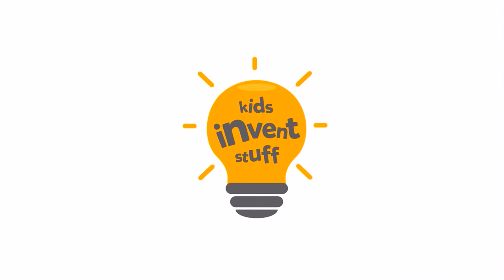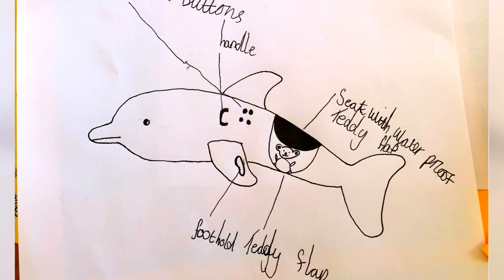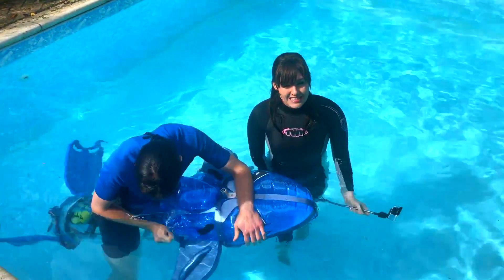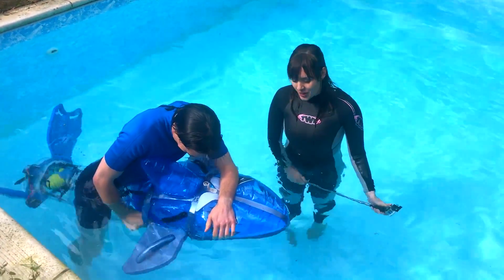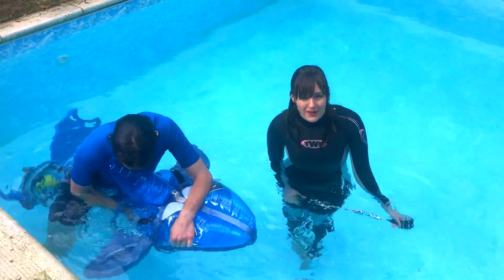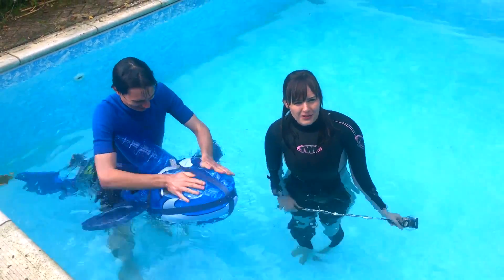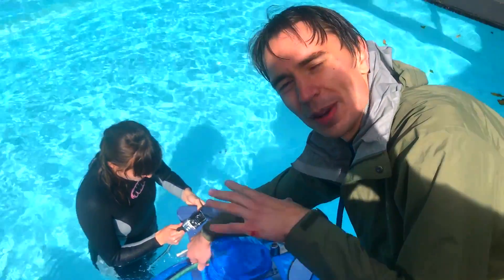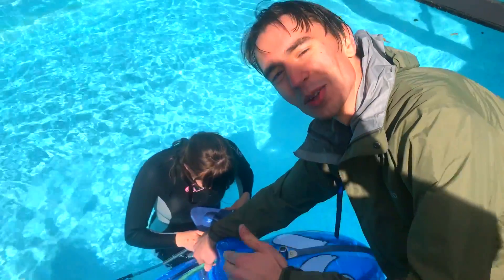Testing a Ride-On Electric Dolphin | Kids Invent Stuff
We challenged kids to send us their ideas for underwater gadgets and 8-year-old Mila sent us her drawing of an underwater, ride-on dolphin. So we built it and here's what happened when we tested it out!

Kids Invent Stuff is the YouTube channel where we turn kids' invention ideas into real working inventions.

And THANK YOU to Whizz Pop Bang for supporting this challenge